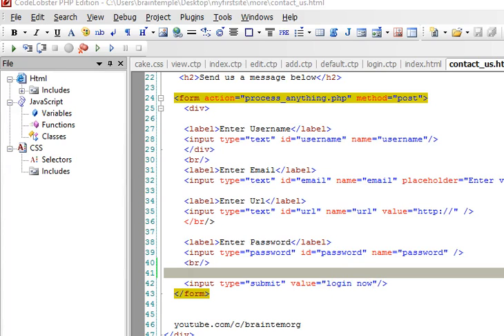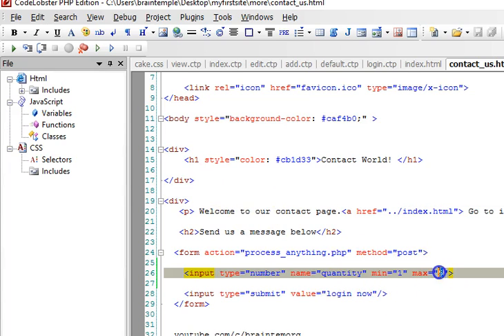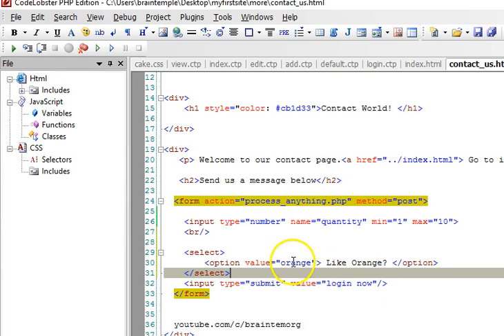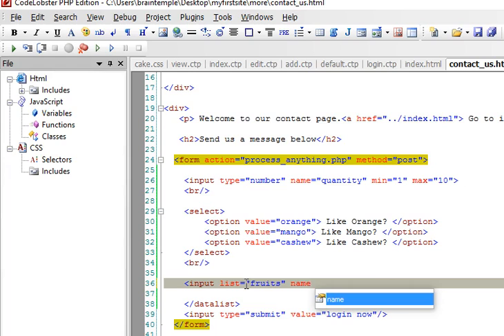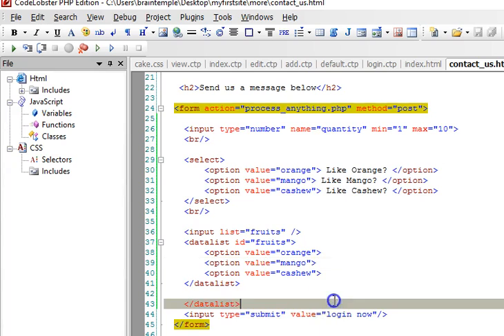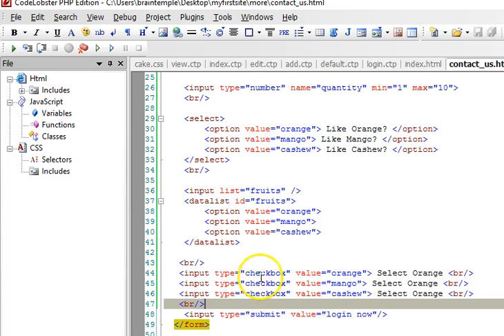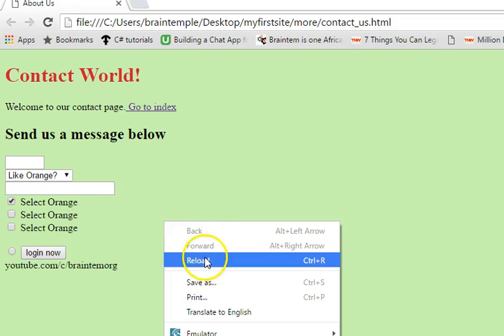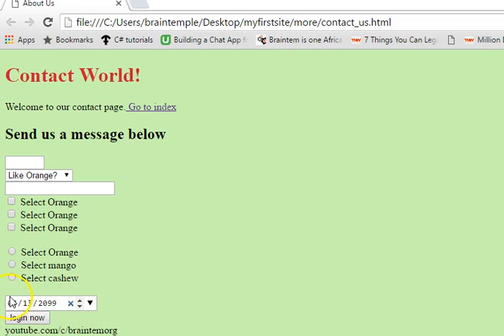Beginner's HTML Tutorials 11 Forms part 2